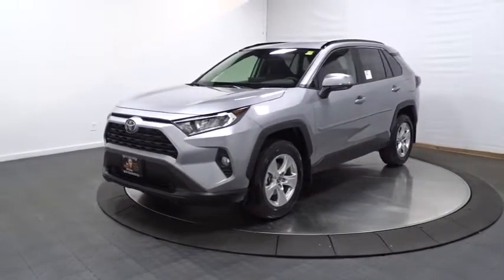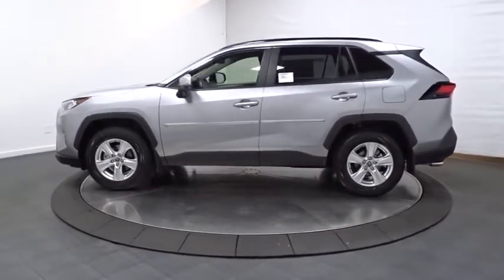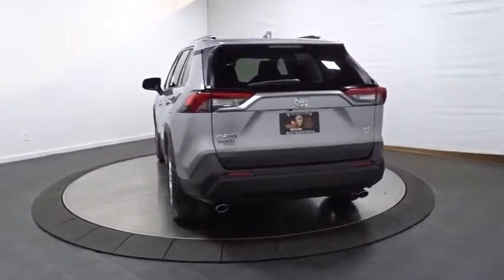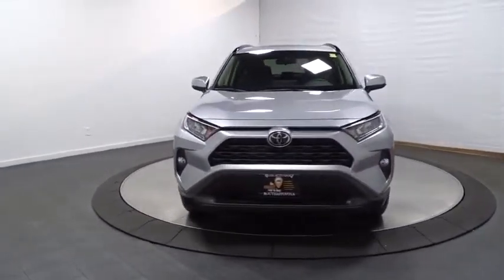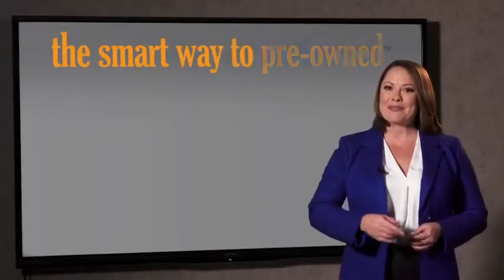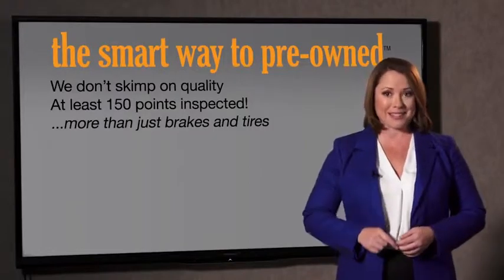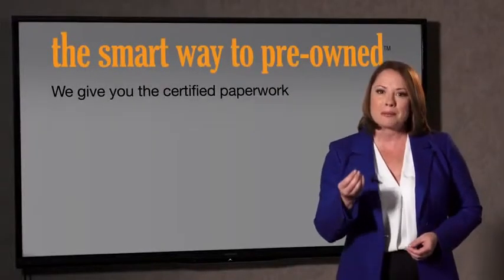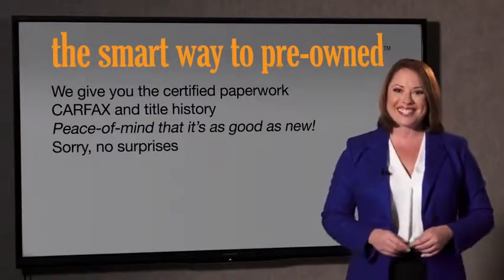2019 Toyota RAV4 Hillside, Newark, Union, Elizabeth, Springfield, NJ 191416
2019 Toyota RAV4 available in Hillside, New Jersey at Route 22 Toyota. Servicing the Newark, Union, Elizabeth, Springfield, NJ area.

The Smart Way To Buy! Are you tired of hidden fees and bogus rates ruining your search process? Now there's a way to avoid all of the nonsense. Introducing the smart way to buy from Route 22 Auto's. The advantages of the smart way to buy are endless. There is no pressure throughout your search. You can finally feel at ease when purchasing a car. Since there are no hidden fees, there are no surprises or gimmicks revealed when you finally make a decision. Route 22 Autos salespeople are direct and value your time, so there is no back and forth or confusion. They know it's necessary for you to feel comfortable during the buying process and want to be trusted. The smart way to buy is smart for a reason. The team at Route 22 Auto's does Internet research every day to discover the right price for you. They make sure to look at competitors' pricing and numbers from industry experts so you can feel confident that you're getting the best offer possible. The main factors that contribute to your final cost are market value, product availability, days' supply in the market and the product age, color and equipment. It's easy to feel secure with the smart way to buy. This Toyota includes: COLD WEATHER PACKAGE Variable Speed Intermittent Wipers Lane Departure Warning Lane Keeping Assist Heated Steering Wheel Intermittent Wipers Leather Steering Wheel Rain Sensing Wipers ALL WEATHER LINER PACKAGE Floor Mats BODY SIDE MOLDINGS (PPO) CONVENIENCE PACKAGE Keyless Start Hands-Free Liftgate Power Driver Seat Heated Front Seat(s) Power Door Locks Keyless Entry Remote Trunk Release 50 STATE EMISSIONS *Note - For third party subscriptions or services, please contact the dealer for more information.* Want more room? Want more style? This Toyota RAV4 is the vehicle for you. Everyone hates the gas pump. Skip a few gas stations with this super fuel efficient ToyotaRAV4. Enjoy the grip and control of AWD performance in this nicely equipped Toyota RAV4.
Radio w/Seek-Scan, Clock, Speed Compensated Volume Control, Steering Wheel Controls, Voice Activation and Radio Data System,2 LCD Monitors In The Front,Integrated Roof Antenna,Radio: Entune 3.0 Audio -inc: 6 speakers, 7.0 touchscreen, AM/FM, Scout GPS link compatible w/up to 3-year trial, Siri eyes free, Apple CarPlay compatible, aux port, USB media port, 4 USB charging ports, hands-free phone capability, advanced voice recognition and music streaming via Bluetooth wireless technology, Toyota connected services - Safety Connect w/3-year trial, Wi-Fi Connect powered by Verizon w/up to 2GB within 6-month trial, for details,Lip Spoiler,LED Brakelights,Body-Colored Power Heated Side Mirrors w/Manual Folding and Turn Signal Indicator,Steel Spare Wheel,Compact Spare Tire Mounted Inside Under Cargo,Tailgate/Rear Door Lock Included w/Power Door Locks,Body-Colored Front Bumper w/Black Rub Strip/Fascia Accent,Fully Automatic Aero-Composite Led Low/High Beam Daytime Running Auto High-Beam Headlamps,Clearcoat Paint,Tires: P225/65R17 AS,Variable Intermittent Wipers,Black Bodyside Cladding and Black Wheel Well Trim,Body-Colored Door Handles,Black Rear Bumper w/Black Rub Strip/Fascia Accent,Liftgate Rear Cargo Access,Fixed Rear Window w/Fixed Interval Wiper and Defroster,Front Fog Lamps,Wheels: 17 x 7.0J Alloy,Laminated Glass,Express Open/Close Sliding And Tilting Glass 1st Row Sunroof w/Sunshade,Chrome Side Windows Trim and Black Front Windshield Trim,Deep Tinted Glass,Fully Galvanized Steel Panels,Black Grille w/Body-Color Surround,Roof Rack Rails Only,Systems Monitor,Driver And Passenger Visor Vanity Mirrors w/Driver And Passenger Auxiliary Mirror,2 12V DC Power Outlets,Power Door Locks w/Autolock Feature,2 Seatback Storage Pockets,Wi-Fi Connect Mobile Hotspot Internet Access,Remote Releases -Inc: Power Cargo Access and Mechanical Fuel,Front Center Armrest and Rear Center Armrest,Manual Adjustable Front Head Restraints and Manual Adjustable Rear Head Restraints,Entune Safety Connect Tracker System,Dual Zone Front Automatic Air Conditioning,Distance Pacing w/Traffic Stop-Go,Interior Trim -inc: Metal-Look Interior Accents,Power 1st Row Windows w/Driver 1-Touch Up/Down,Front Bucket Seats -inc: 6-way adjustable driver's seat and 4-way adjustable front passenger seat,Roll-Up Cargo Cover,Full Floor Console w/Covered Storage, Mini Overhead Console w/Storage and 2 12V DC Power Outlets,Gauges -inc: Speedometer, Odometer, Engine Coolant Temp, Tachometer, Trip Odometer and Trip Computer,Full Cloth Headliner,Cargo Area